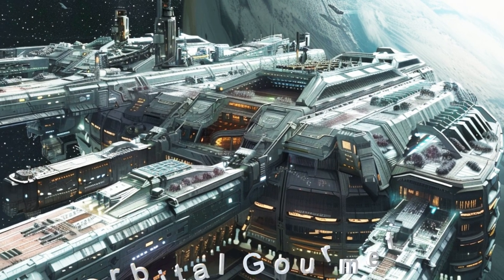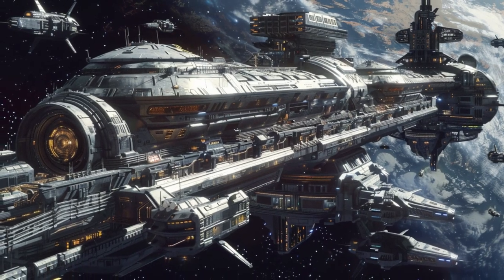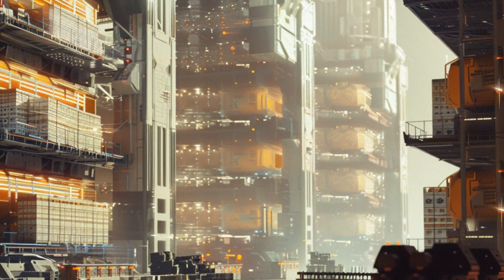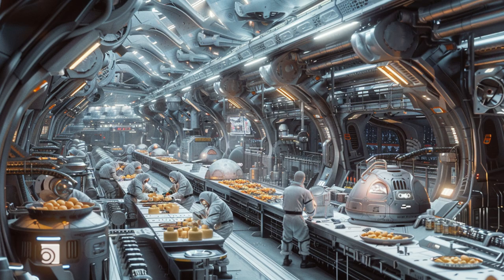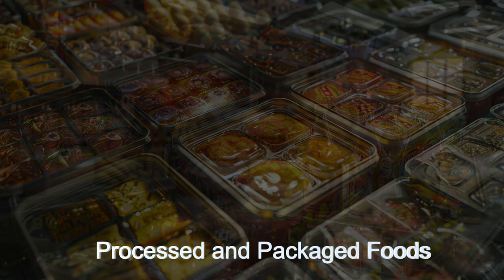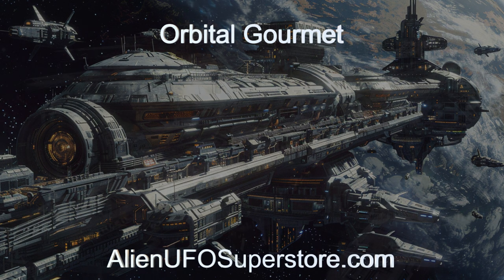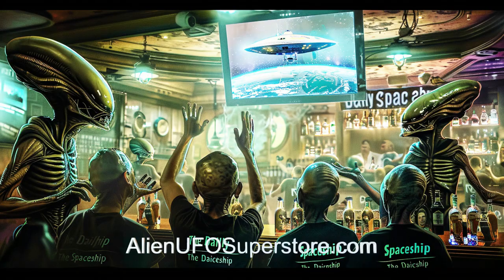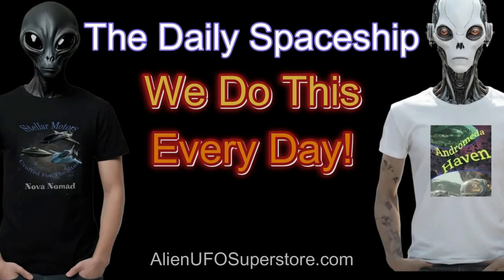Daily Spaceship - Orbital Gourmet, Alien Food Processing Plant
Name: orbital Gourmet
Planet of Origin: HN Librae b

Discover the incredible Orbital Gourmet, an advanced alien spaceship from the planet HN Librae b, dedicated to revolutionizing food processing in space. This alien spacecraft features automated cargo handling, artificial gravity, and high-capacity storage to ensure efficient operations. Learn about its sophisticated food processing lines, AI management systems, and environmental controls that maintain food safety and quality. Witness the innovative technology of this extraterrestrial spaceship, including its waste recycling, energy shielding, and communication arrays. Join us for an in-depth look at the future of space industry and alien technology! 🚀